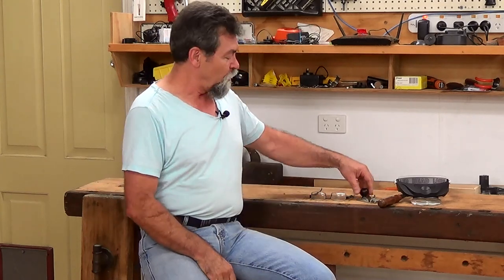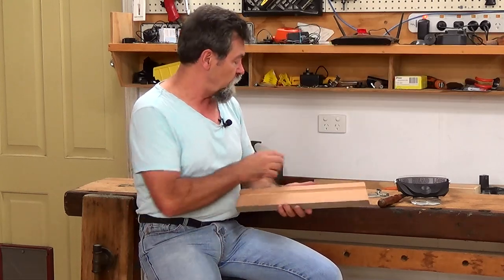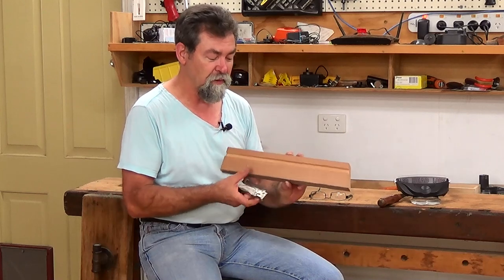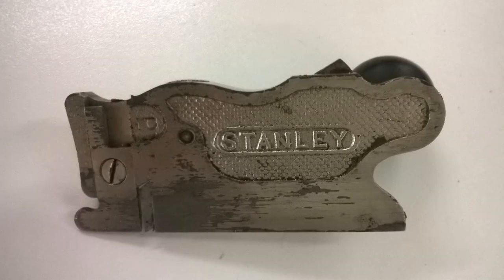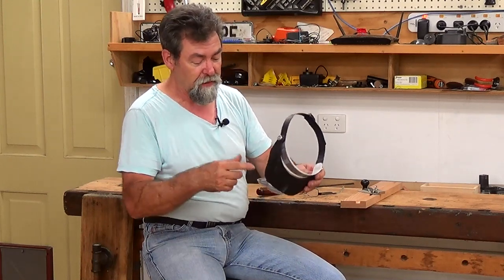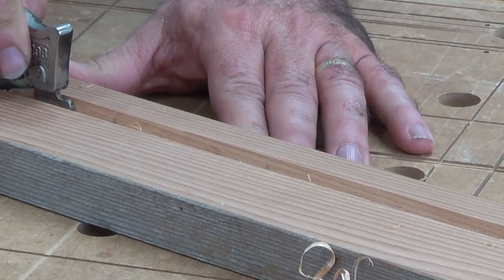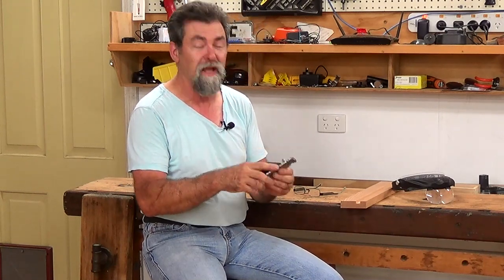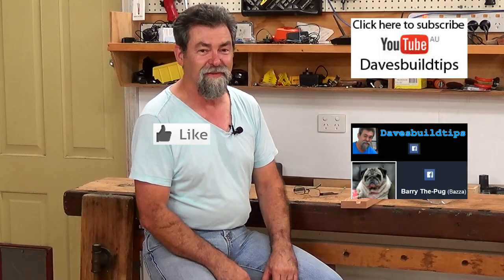Stanley 98 Rebate Plane | Arthur's Tool Box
This is Arthur's Stanley No. 98 side rabbet plane designed to clean up or even increase the width of a rabbet or dado to accommodate another piece of wood to complete a joint if the fit was a bit tight.
Follow this link if you are interested in more detailed discussion about French, English American and also Australian terms for items and tool names. I try to get it right but there are some pretty switched on people who know a whole lot more about these tools than I do.